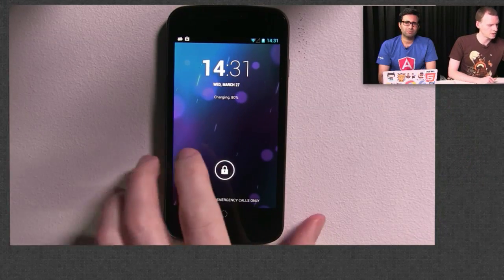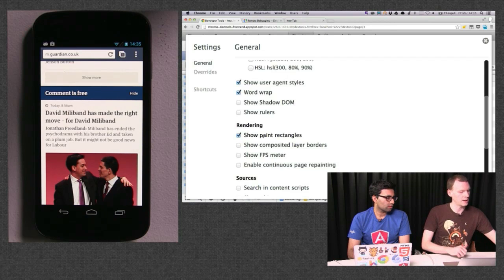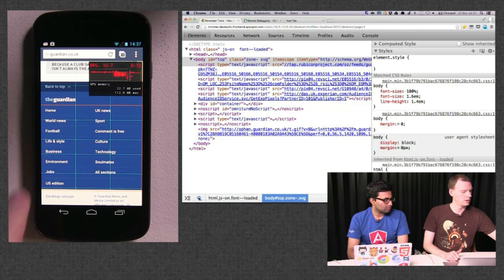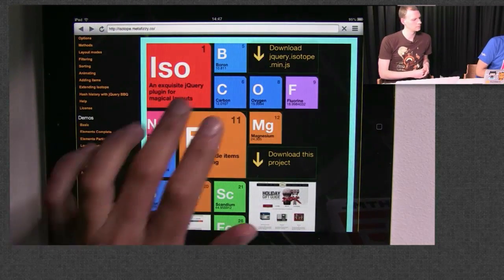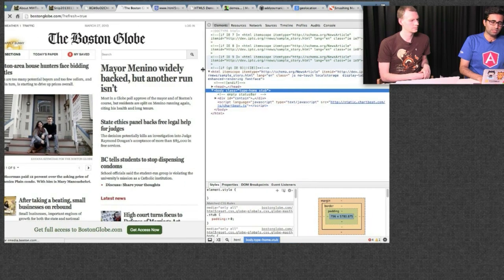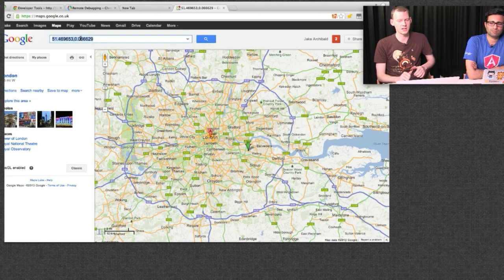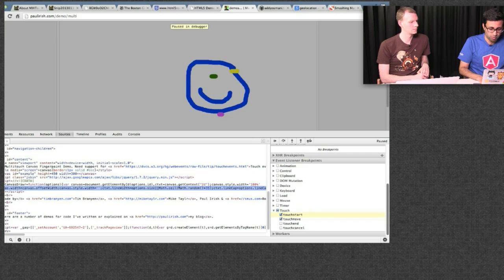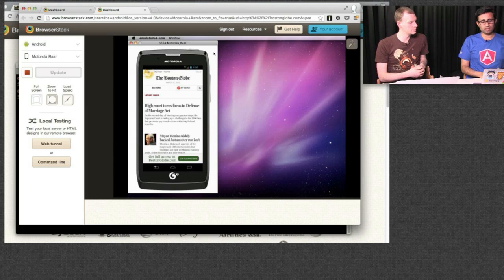Mobile Web Thursday: Dev Tools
Jake Archibald and Addy Osmani take a dive in to Chrome Dev Tools for Mobile  and show you how you can get the best out of Chrome for Mobile.  Addy also demos MIHTool and shows you how to debug web apps on iOS